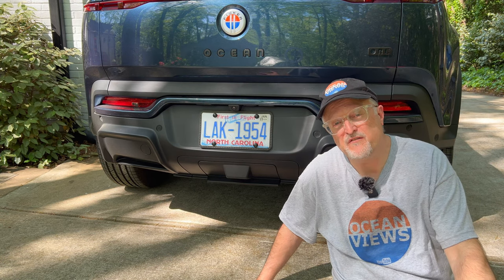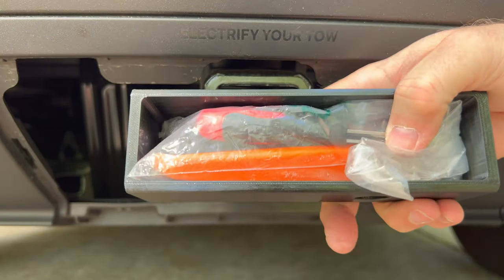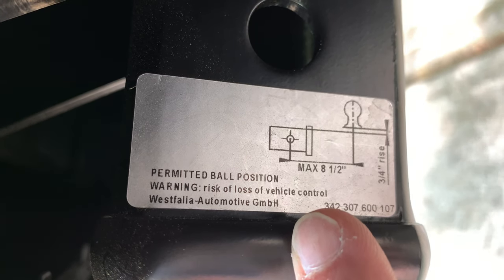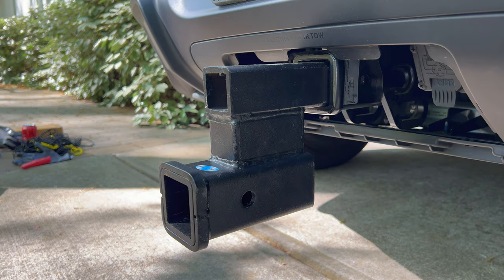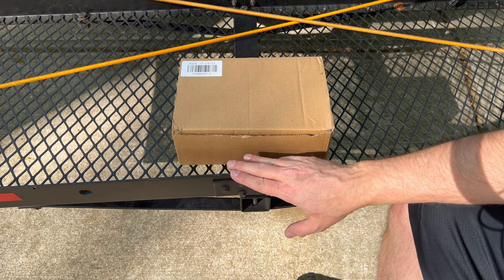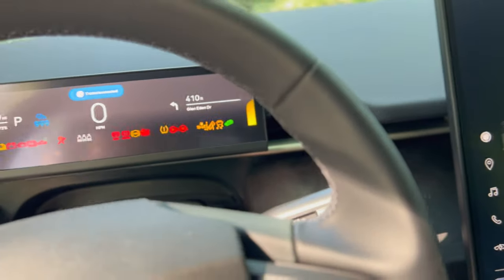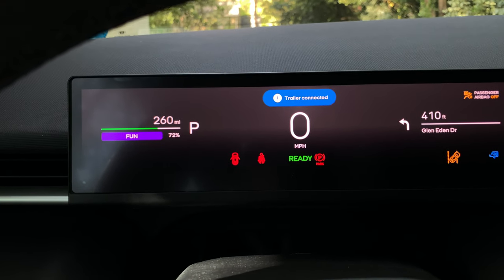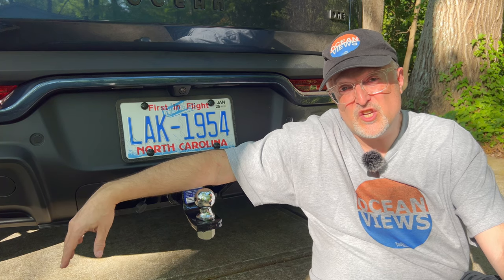Fisker Ocean One - Tow Hitch Receiver & Trailer Plug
Today I will talk about towing options with the Fisker Ocean.  I will demonstrate the hitch receiver with different accessories and towing.  I'll also show the electrical on the 7 pin towing outlet and adapters. Feel free to play at 1.25X or 1.5X speed.

► TIMESTAMPS
0:00 Intro
0:37 Hitch Cover
1:21 Hitch Receiver
2:08 Trailer Outlet & Adapters
3:17 Hitch Label
3:43 Hitch Pin & Example Adapter
5:22 Anti-Rattle Hitch Tightener
7:10 Bike Rack
10:07 Cargo Carrier
12:48 Weight Limits
15:05 Trailer Lights
17:31 Trailer Mode & Testing
20:32 Ball Mount
22:46 Conclusion

► LINKS
2 Inch Ball Hitch Kit
(Paid Link *)

Anti-Rattle Hitch Tightener
(Paid Link *)

Trailer Plug Adapter 7 Pin Round to 4 and 5 Flat Blade Trailer Connector
(Paid Link *)

Trailer lights (temporary until I find a better one, this didn't use the red brake lights correctly)
(Paid Link *)

Hitch Mount Bike Carrier Rack
(Paid Link *)

Aluminum Hitch Mount Cargo Carrier 60" x 22"
(Paid Link *)

100%